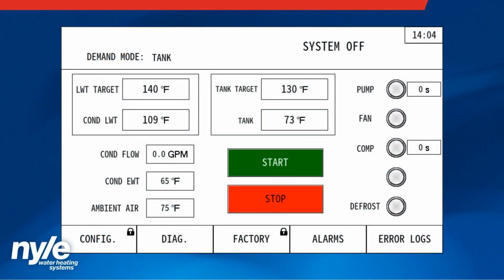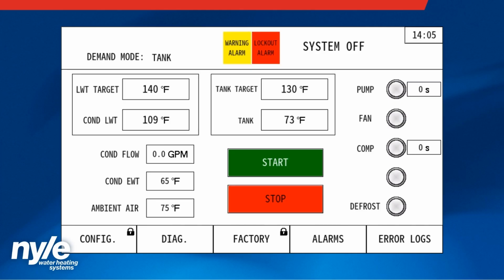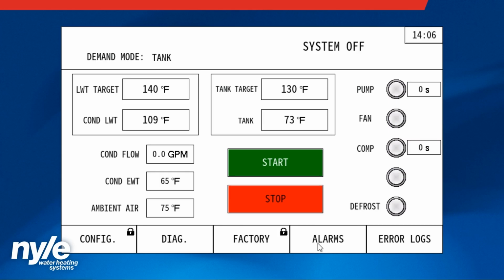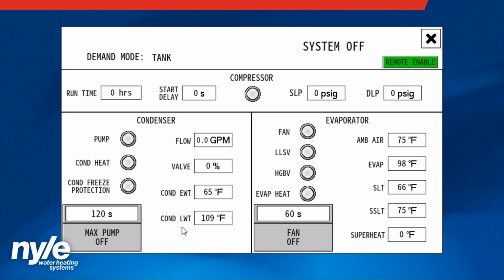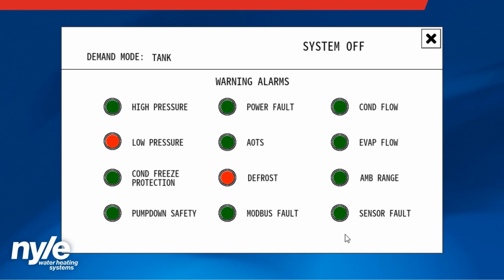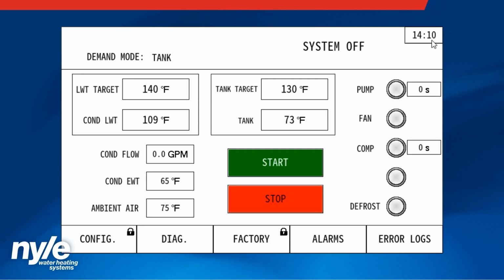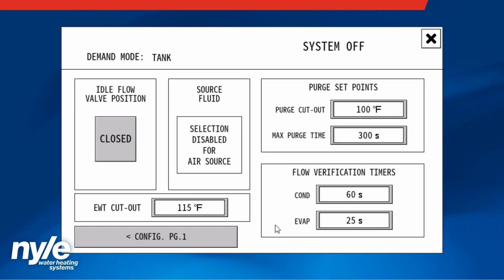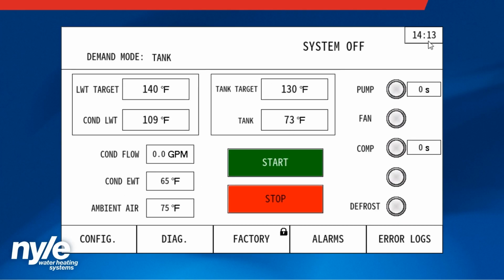Overview of a Nyle Heat Pump Water Heater Controls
🛠️ Navigating the Nyle HMI: A Full Walkthrough for Technicians
Join Nyle Controls Specialist Tim as he walks through the complete HMI interface of the C-Series R-513A Heat Pump system—using a live example from a C-90A unit. This in-depth, technician-focused training video is designed to help installers, service professionals, and engineers better understand the interface, settings, and diagnostics used to commission and maintain Nyle systems.

What You'll Learn in This Video:

- How to interpret key status indicators (heat call, alarm state, cycle status)
- Real-time data points like tank temperature, LWT, condenser flow, ambient temp
- Navigating the Diagnostic Page: pressure readings, component status, runtime
- Alarm, warning, and sensor fault interpretation + reset procedures
- Using the Configure Pages (with access codes) to adjust:
- Demand mode (tank vs. remote)
- Temperature setpoints and idle valve position
- Purge timing and flow verification

Tim also outlines how the interface differs between air source and water source models, and how features adapt depending on unit configuration.

⚠️ Note: This video is intended for trained professionals. Configuration changes should be made in accordance with Nyle’s service documentation.

📘 For more technical documentation or support, visit heatwater.com